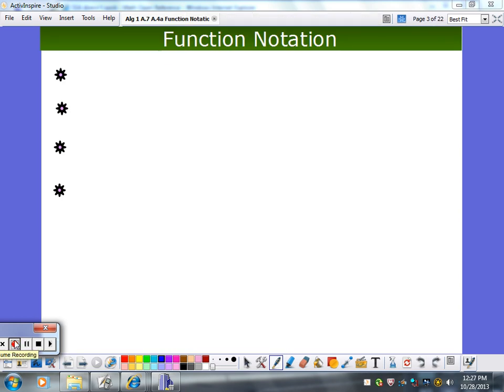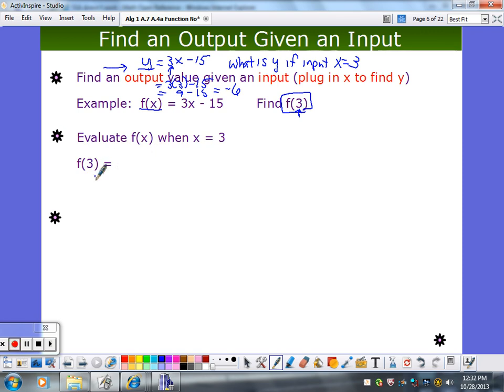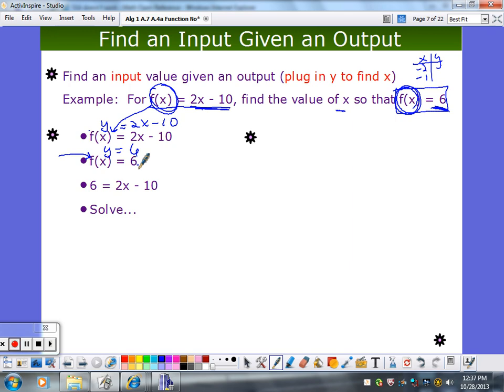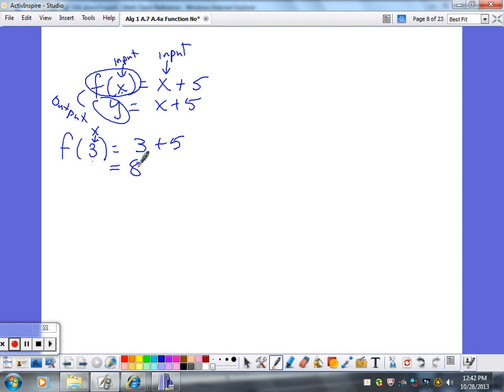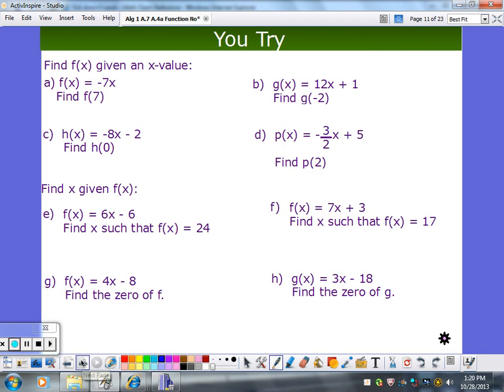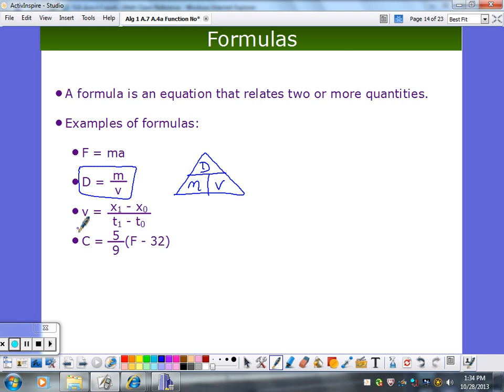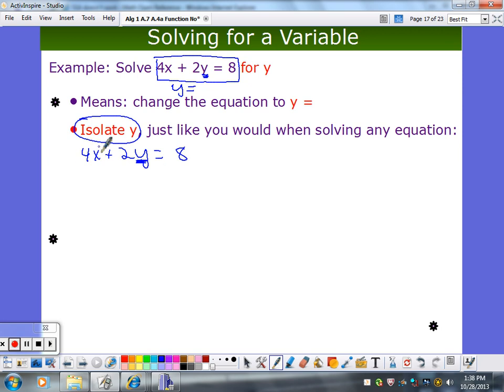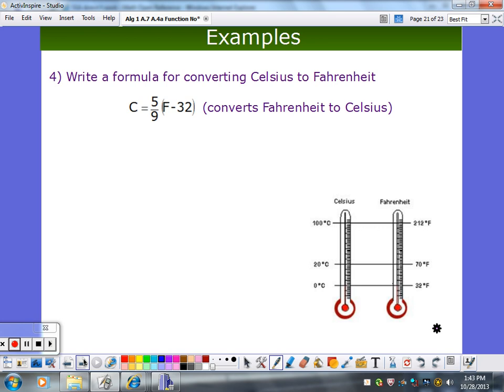Function Notation / Solve for a Variable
Use f(x) notation; solve an equation for a variable.